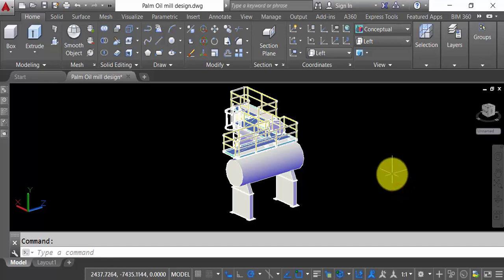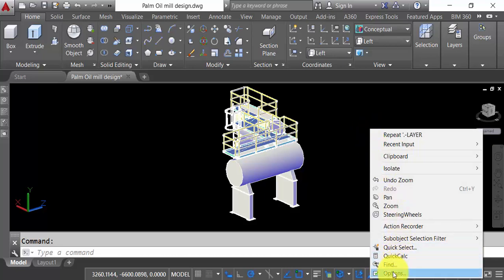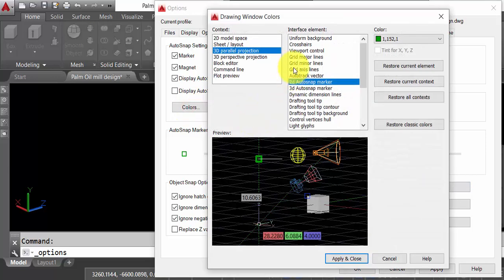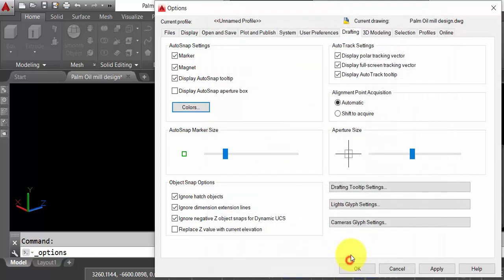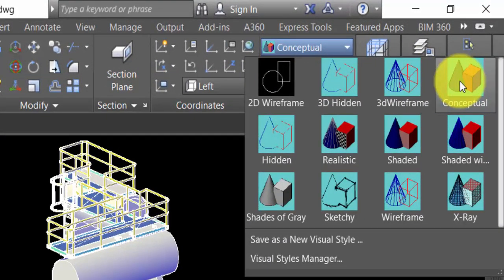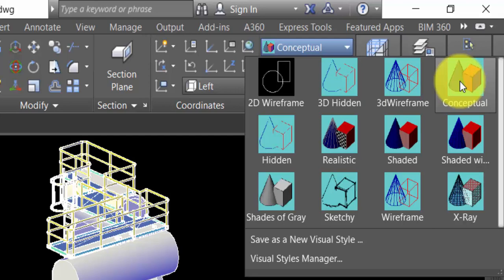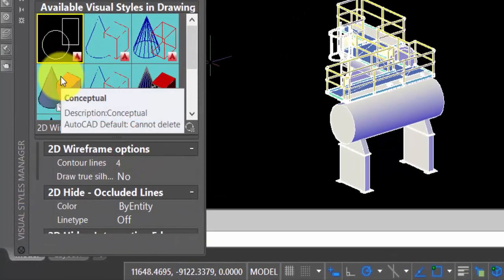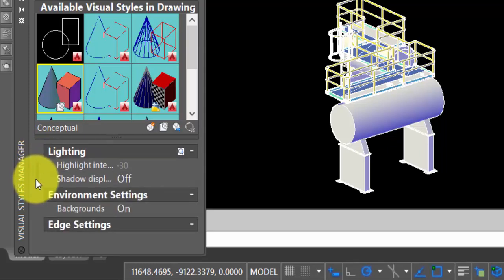How to fix AutoCAD Background Colour Problem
The background colour of your AutoCAD drafting environment can be changed. A typical error that arises sometimes is that the selected background colour does not get applied. In this video, you will learn how to fix such issues.